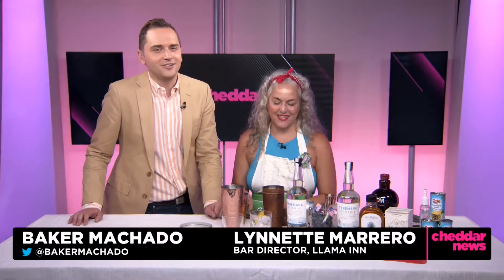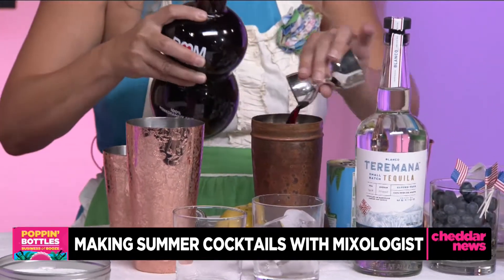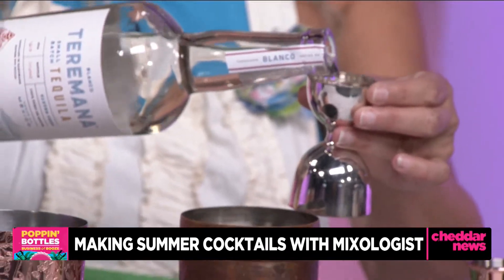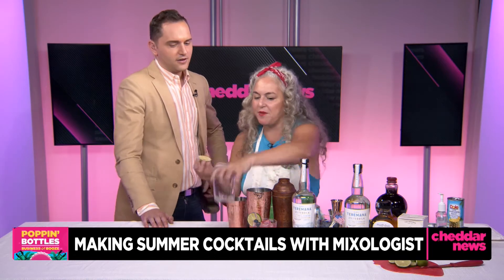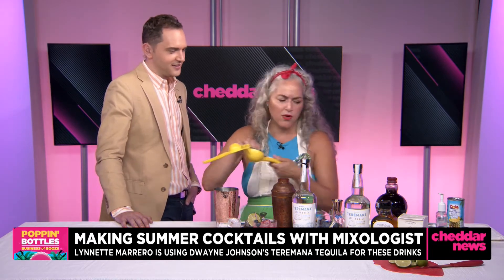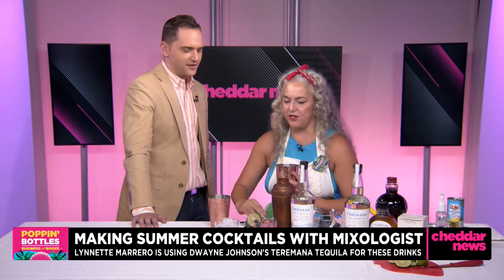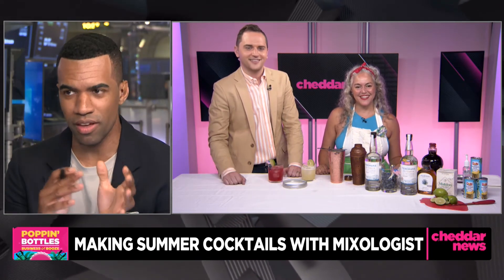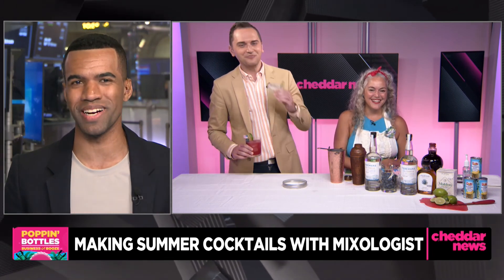Perfecting Your at Home Bartending Skills Ahead of Fourth of July Holiday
In need of a new adult beverage recipe ahead of the July 4th holiday? Lynette Marrero, MasterClass mixologist and bar director at Llama Inn in New York City, joined Cheddar to help viewers prepare some festive summer drinks at home.

"I say for everyone at home, find a cocktail you like, learn the recipe, practice it until you're the expert at it, and then you are going to be winning all of the holiday parties," she said.